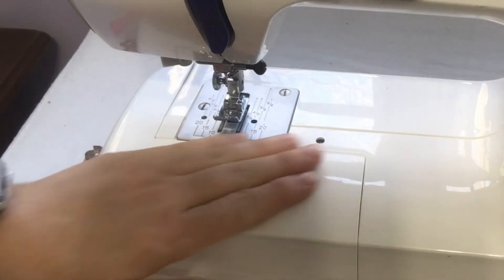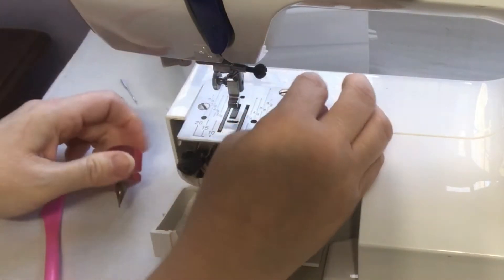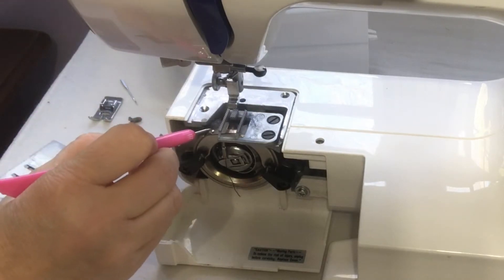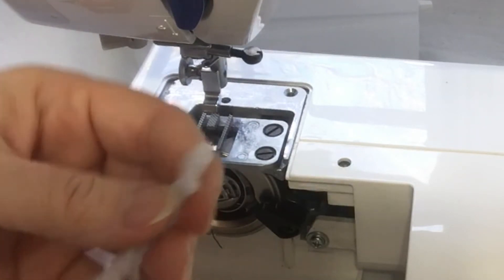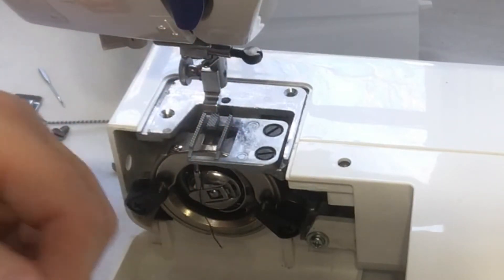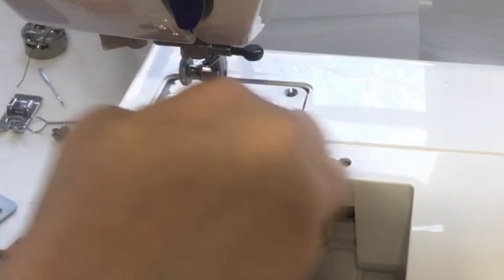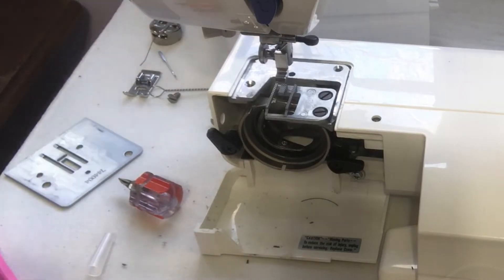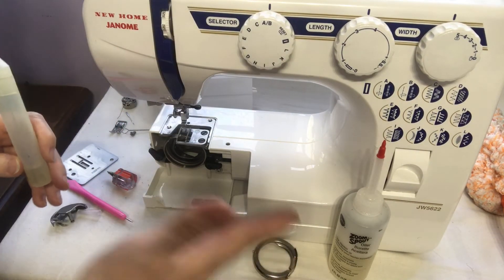HOW TO MAINTAIN YOUR SEWING MACHINE/CLEANING/OILING